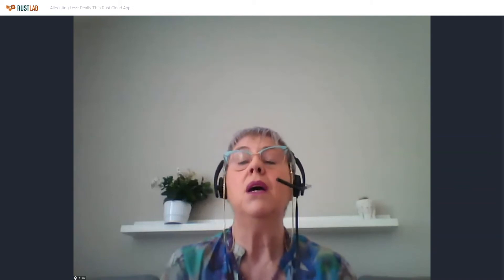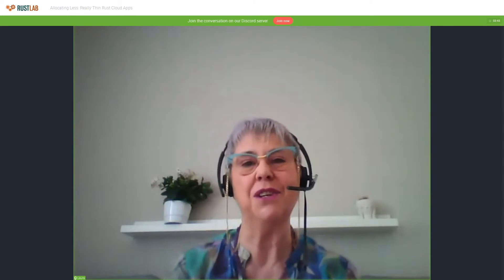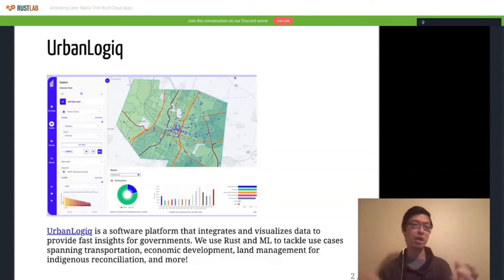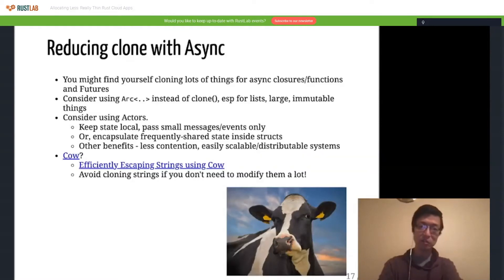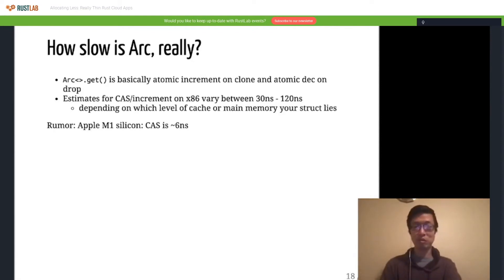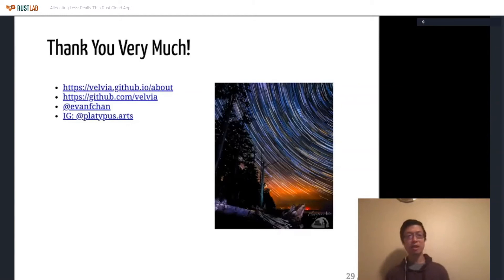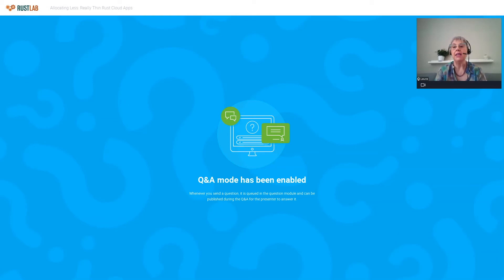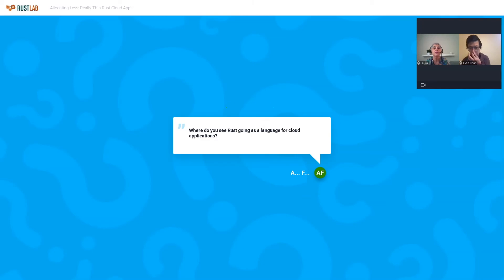Allocating Less: Really Thin Rust Cloud Apps - Evan Chan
In this talk I discuss in depth one of the key selling points of Rust for cloud native apps: creating really thin and fast apps or infrastructure layers. To do this, it is important to review and examine the memory allocation choices that we can make in Rust, and how to optimize them and data structures to ensure our Rust apps can reach the ceiling they are capable of.